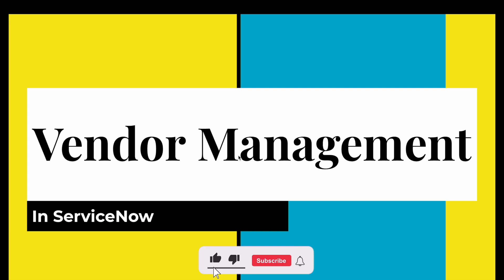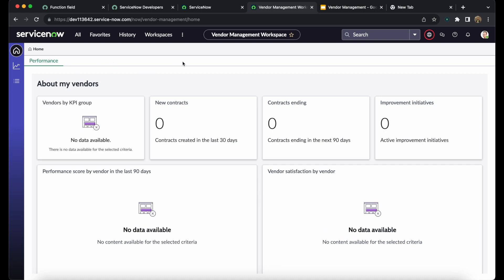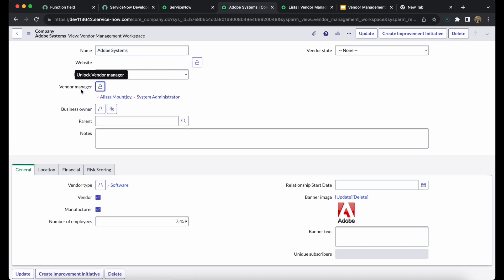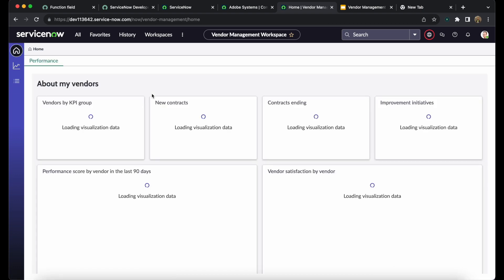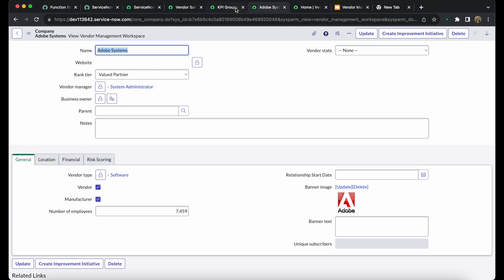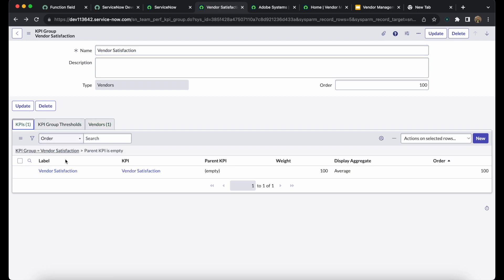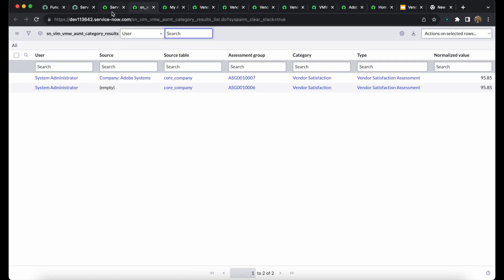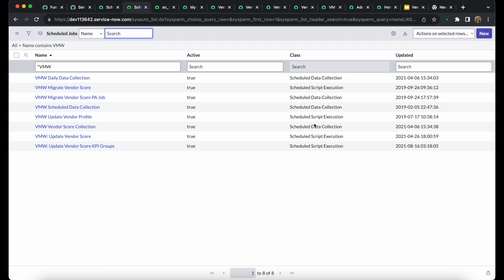Vendor Management In ServiceNow Part 2 | Vendor Score & KPI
In this video we will discuss about the vendor management workspace in more details. This video covers the vendor score calculation part from vendor management workspace.
Welcome to our in-depth video on mastering vendor score calculation in the ServiceNow Vendor Management Workspace! In this comprehensive guide, we will take you on a journey through the critical aspects of vendor management and how to harness the power of data to evaluate vendor performance accurately.

In this Video we will cover up below points :-
00:00:00 - Agenda
00:00:57 - Set Vendor Manager
00:02:39 - KPI Groups
00:05:45 - Assign Vendor to KPI
00:06:47 - Vendor Satisfaction Assessment
00:09:55 - KPI Indicators
00:11:09 - Assessment Metric Weights
00:13:22 - Jobs for KPI indicator
00:14:11 - Vendor Satisfaction by Vendor Graph
00:15:12 - Vendor Score Scheduled Job
00:16:06 - Vendor Score Calculation